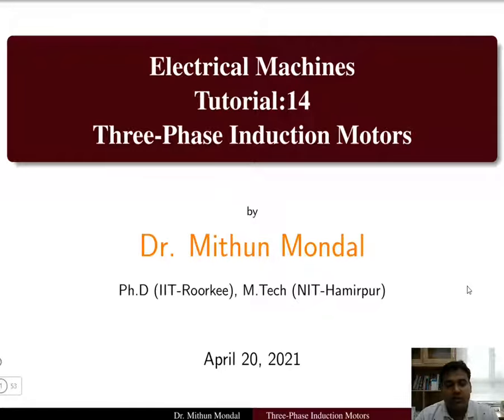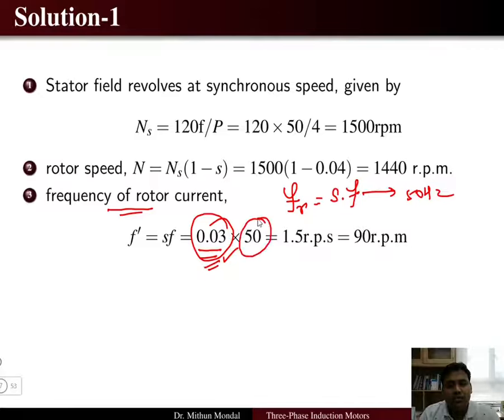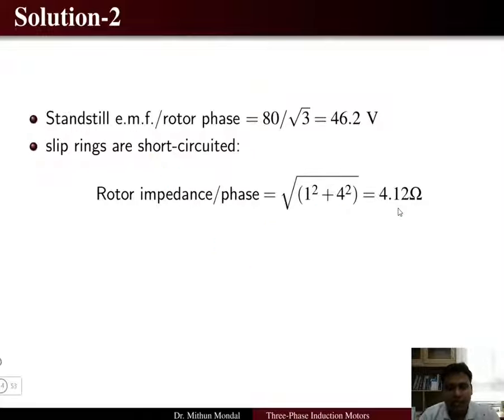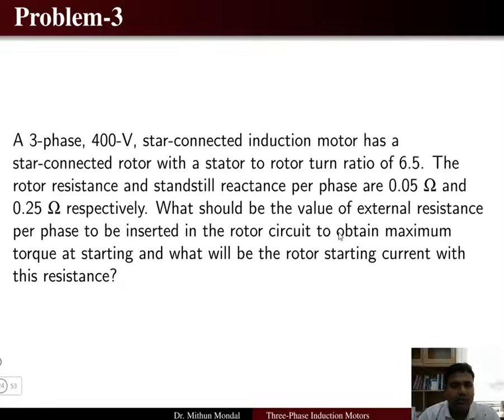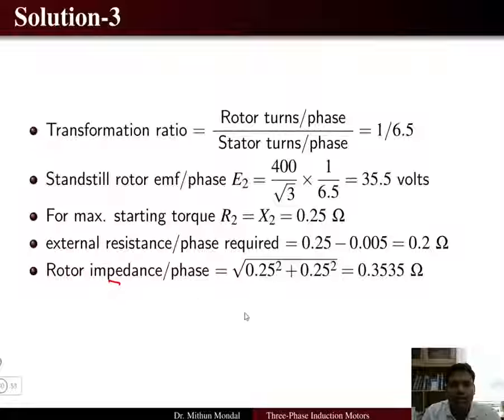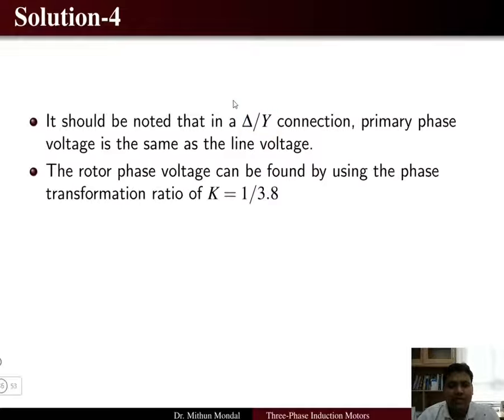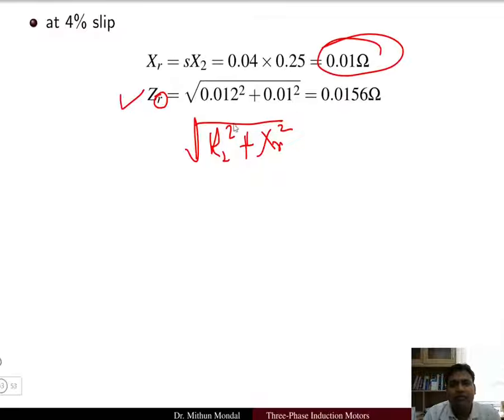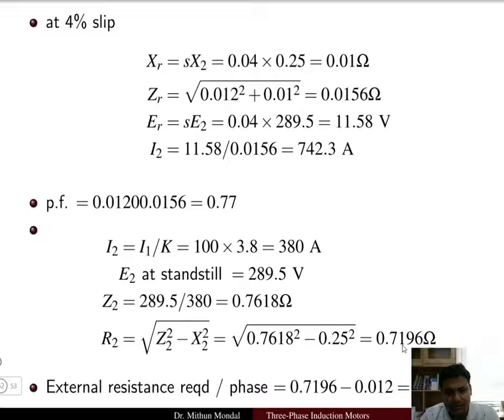Electrical Machines | Tutorial - 14 | Three-Phase Induction Motors | Fundamentals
Three-Phase Induction Motors: Robust Industrial Workhorses

Three-phase induction motors are the most common and widely used electric motors in industrial and commercial applications due to their robustness, reliability, and relatively low cost. Operating on the principle of electromagnetic induction, these AC motors convert electrical energy into mechanical energy efficiently. They are self-starting and do not require external excitation for the rotor, making them highly practical for various drive systems.

Key features and facts include:

 Self-Starting: Unlike single-phase motors, three-phase induction motors generate a rotating magnetic field, eliminating the need for auxiliary starting mechanisms.
 High Efficiency: They offer excellent energy conversion efficiency, particularly at higher loads, contributing to reduced operational costs.
 Robust Construction: Their simple and rugged design, typically without brushes or commutators (in squirrel cage types), leads to minimal maintenance requirements and a long operational lifespan.
 Constant Speed Characteristics: While not strictly constant, their speed regulation is good, with only a small slip between the synchronous speed of the magnetic field and the actual rotor speed.
 Versatile Applications: Found in pumps, fans, compressors, conveyors, machine tools, and a vast array of industrial machinery.
 Two Main Types:
     Squirrel Cage Induction Motors: The most common type, known for their simplicity, low cost, and ruggedness.
     Wound Rotor (Slip Ring) Induction Motors: Offer better starting torque and speed control, often used in applications requiring high inertia starting or variable speed.
 Power Factor: Typically operate at a lagging power factor, especially at light loads, which may require power factor correction in industrial settings.